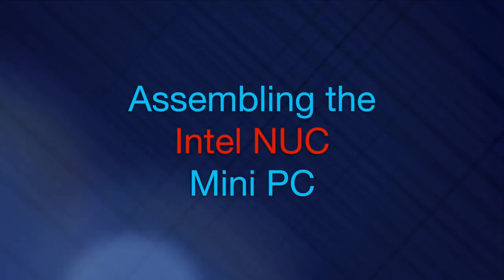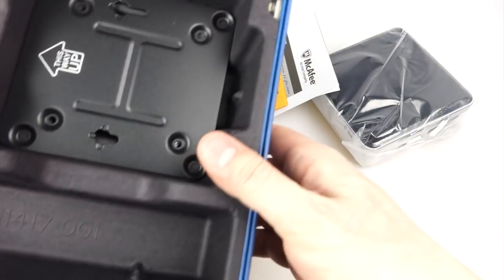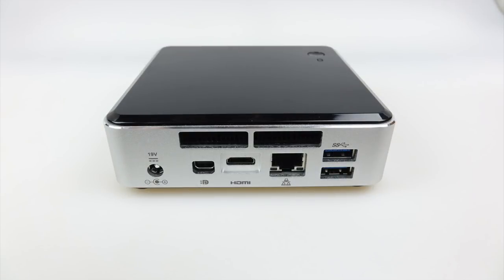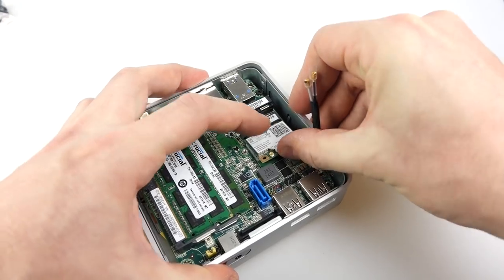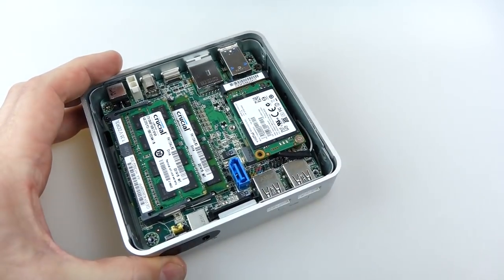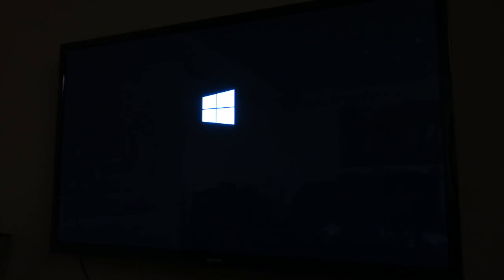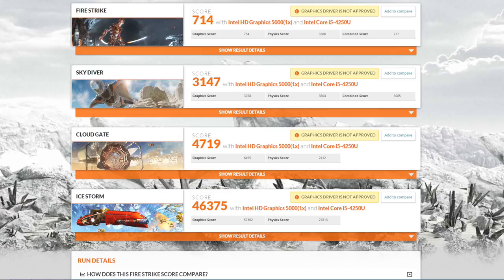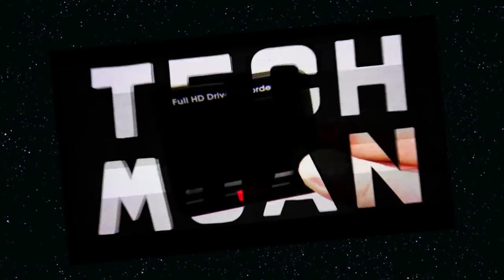Assembling an Intel NUC Mini PC - i5 D54250WYK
Assembling and testing the super fast, super small Intel NUC Mini PC. Includes a few handy DIY tips.